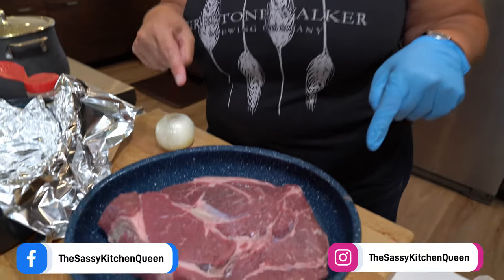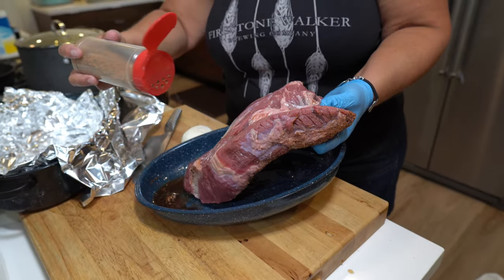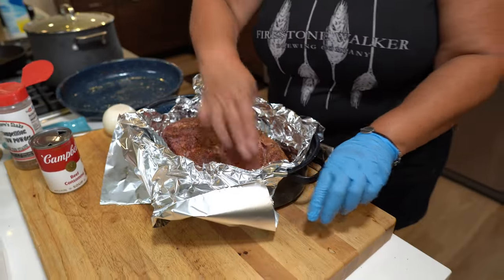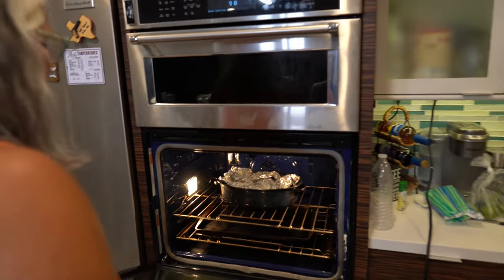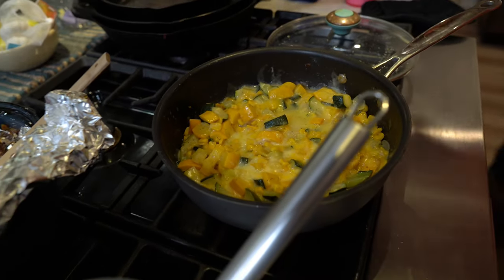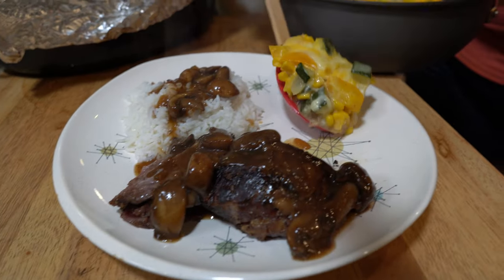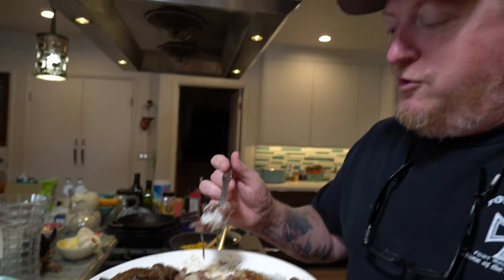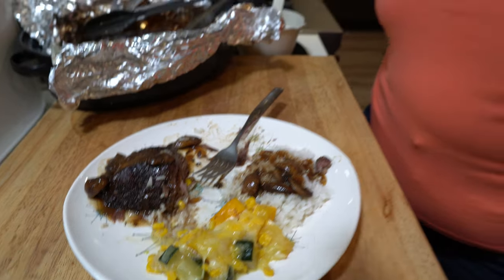Sassy's Roast Beef recipe! Easy and delicious!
Our GreenhornBBQ Amazon Store: